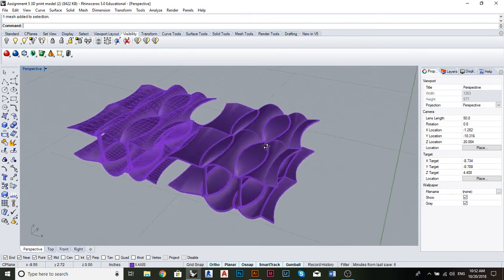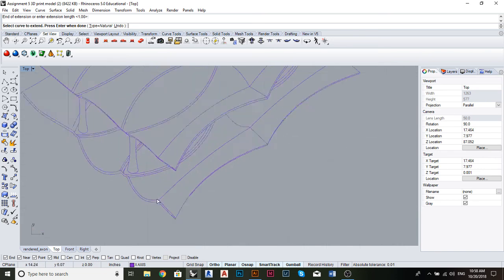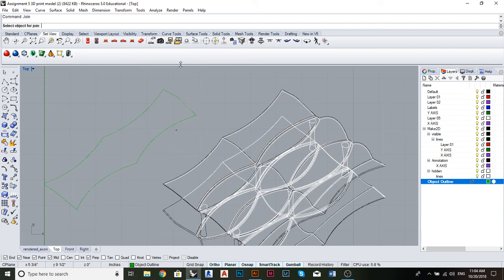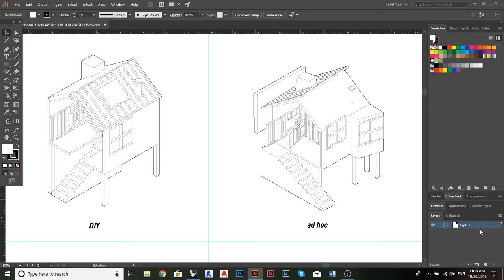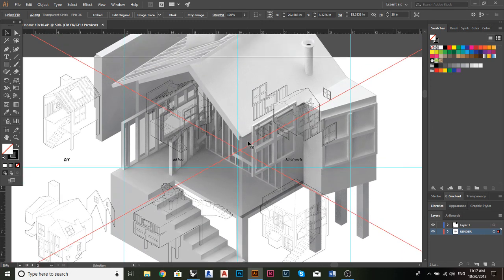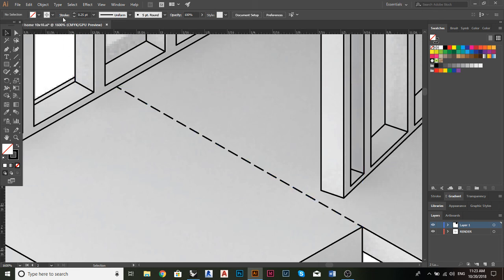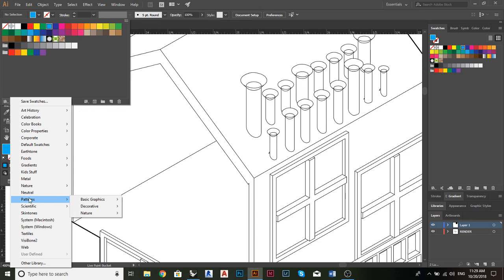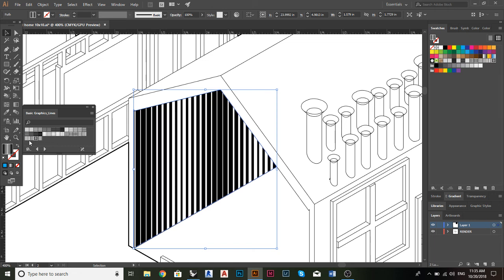Rhino to Illustrator Tutorial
A basic tutorial on how to make composite drawing in Illustrator, using geometry from Rhino.